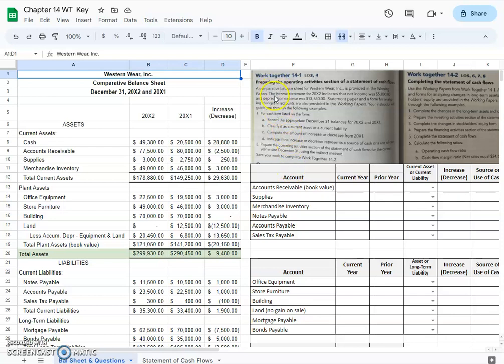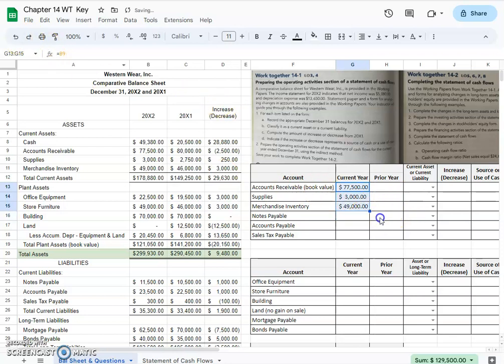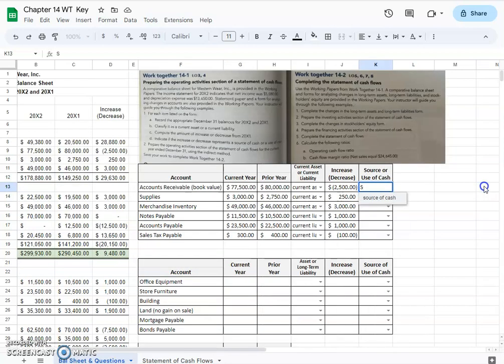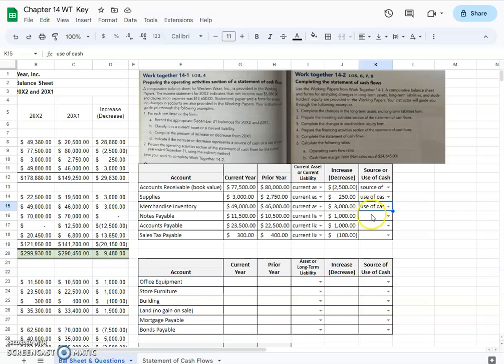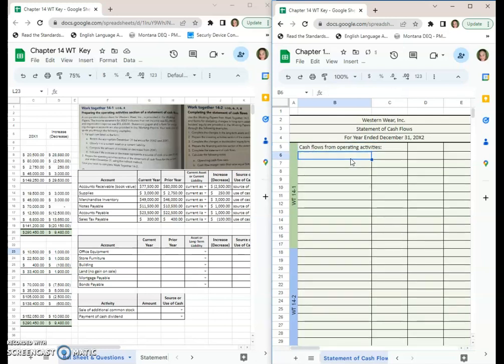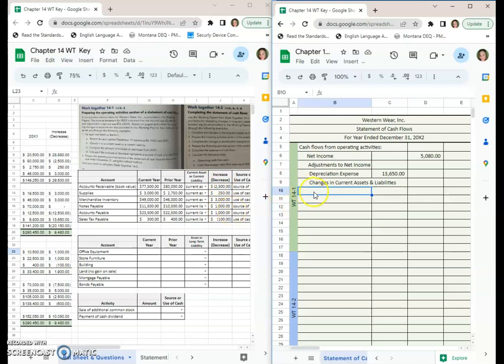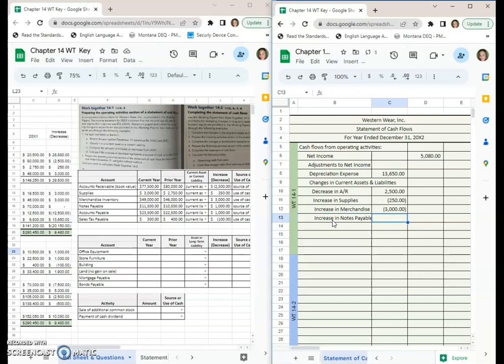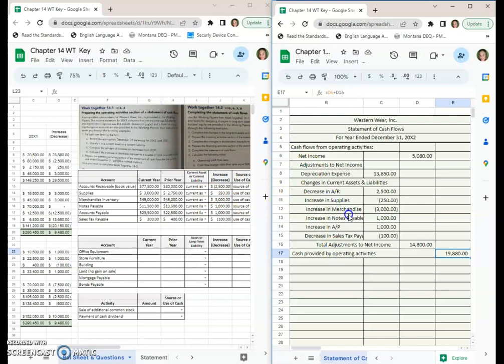Adv. Accounting 14-1 Work Together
This video takes students through Work Together problem 14-1on page 410 of the Century 21 Accounting Textbook "Advanced" by Gilbertson & Lehman. Credit to them for the problem and textbook.

This specific problem is on the topic of preparing the operating activities section of the statement of cash flows.